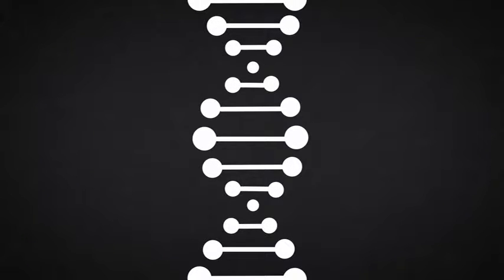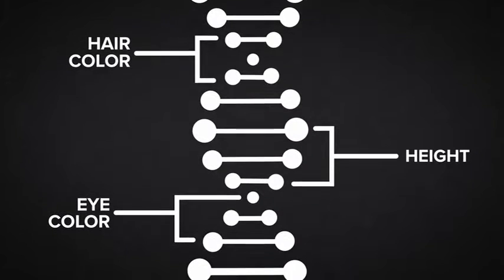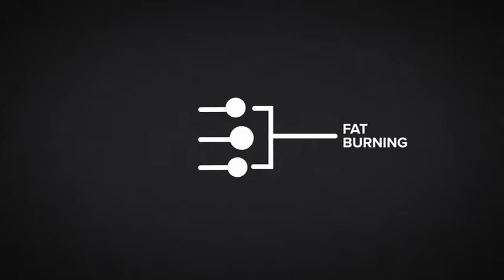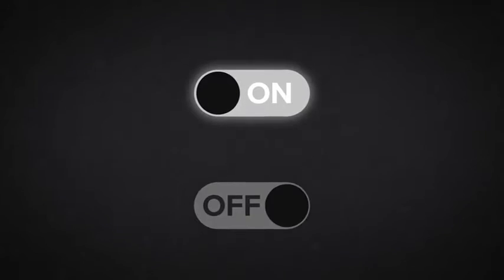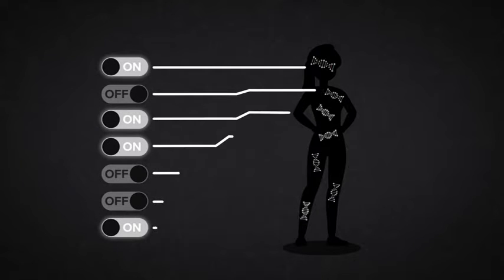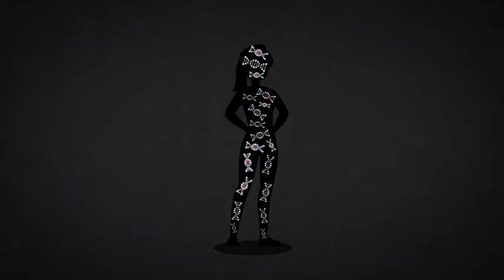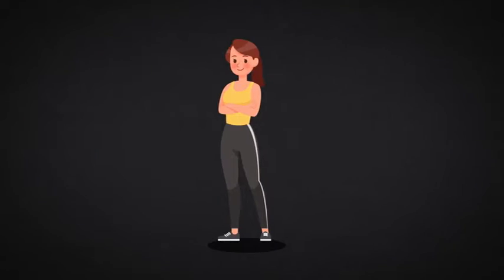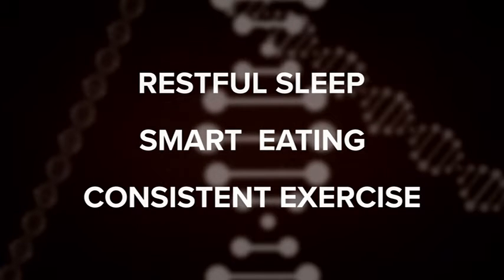Your Genes Aren't What You Thought Gene Expression 101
How and why do you look the way you look. how can you protect what you have and make it better, Unicity can support that process, for more information contact or ask about BA # 23775897, I look forward to connecting